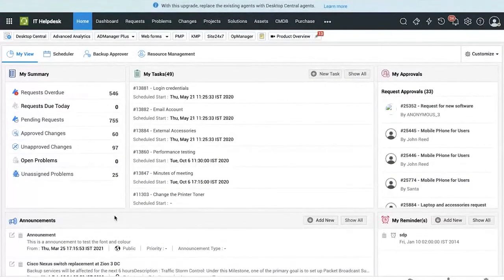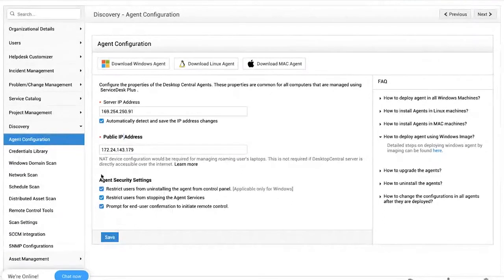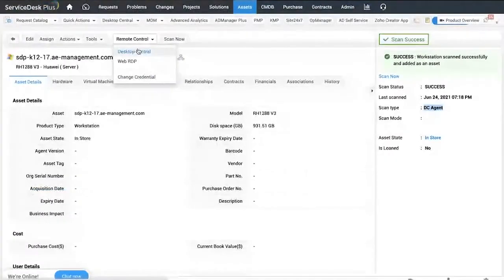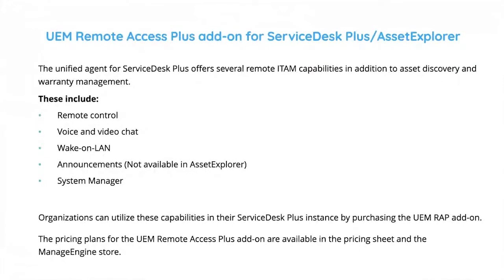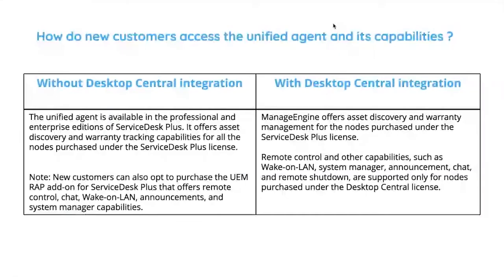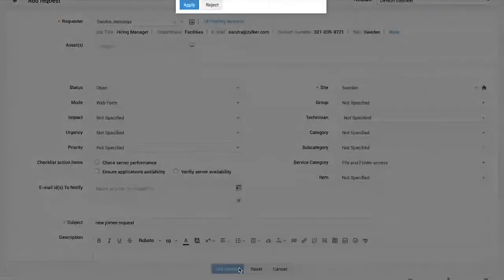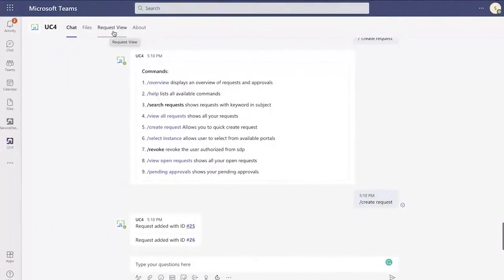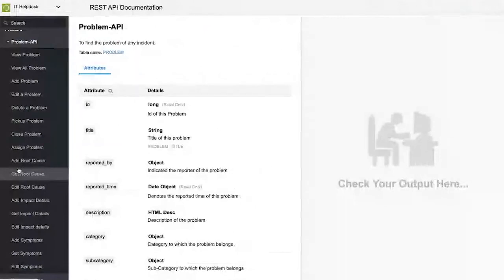Introducing the unified agent for asset discovery